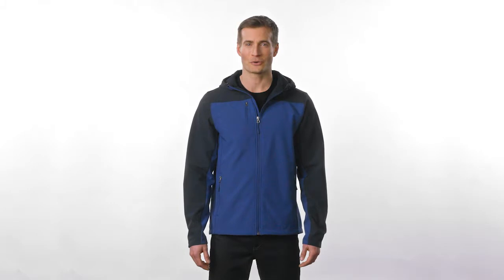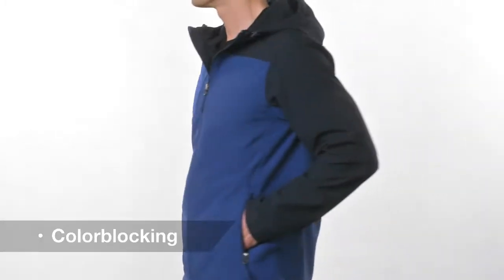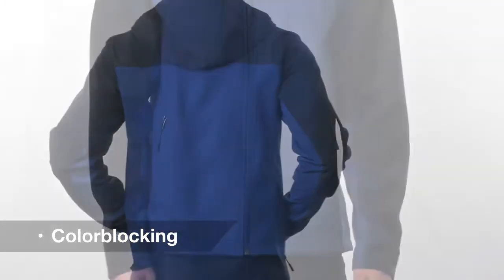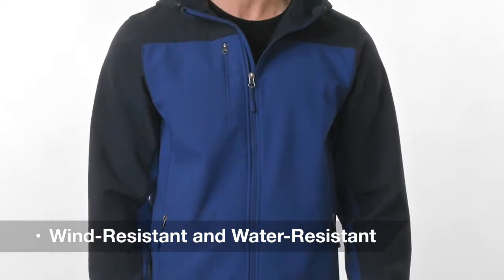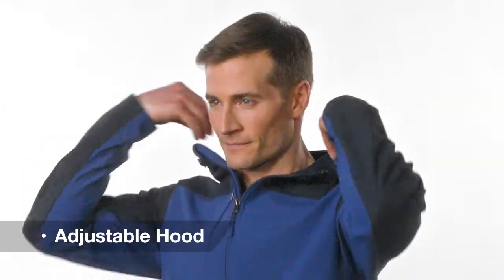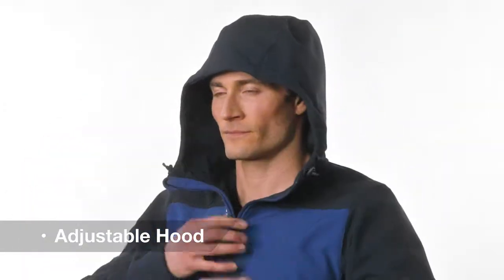Port Authority® Hooded Core Soft Shell Jacket. J335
An attached hood and bold colorblocking give this well-priced, water-resistant soft shell extra rain-shielding protection and strong style.